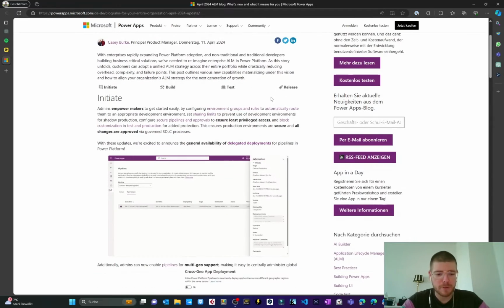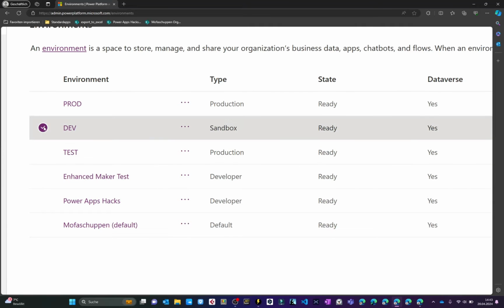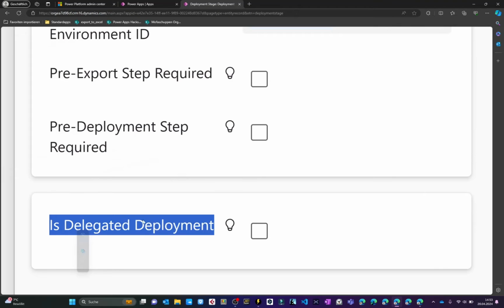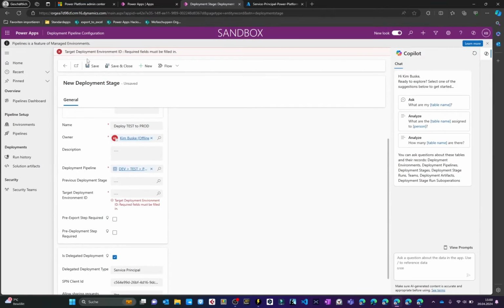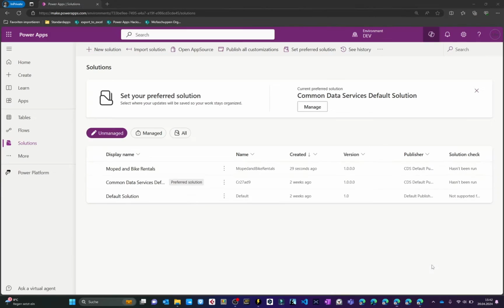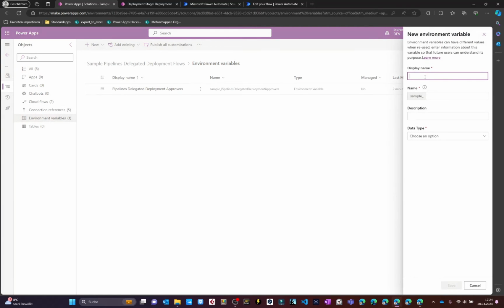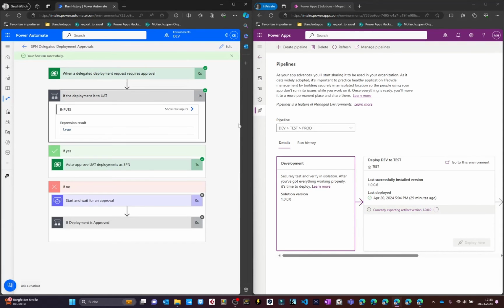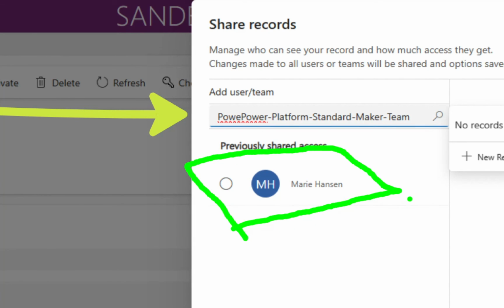Delegated Deployment with Service Principal and Power Platform Pipelines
▬ Description ▬▬▬▬▬▬▬▬▬▬▬▬▬▬▬▬▬
Explore the complete process of installing and configuring Power Platform Pipelines with me, focusing on the steps for successful delegated deployments. This video covers critical stages—from setting up the pipelines to creating service principals, setting the correct permissions, and achieving successful deployments. Here's a comprehensive guide to help you navigate the process.

▬ Content ▬▬▬▬▬▬▬▬▬▬▬▬▬▬▬▬▬
0:17 Use Case
0:53 Why Delegated Deployments are Valuable: Limit TEST and PROD permissions
2:37 Steps towards Delegated Deployment on a high level
3:30 Installing Power Platform Pipelines
5:15 Opening the Deployment Pipeline Configuration App
5:20 Creating your Environments within the App
6:32 Create Deployment Pipeline Stages with Delegated Deployments
7:30 Create an App Registration / Service Principal and add yourself as owner
8:42 Add Service Principal als S2S User to all Environments
9:50 Finishing Deployment Stage Configuration with new App Id (Service Principal)
10:12 Create Deployment Stage from TEST to PROD
10:55 Assign Deployment Pipeline User Security Role to Makers
12:32 Share Deployment Pipeline Record with Maker
13:00 Create a Sample Solution with Copilot with Custgom Security Role (Security Role needs Admin permissions to be deployed)
14:15 Permission Check on TEST and PROD
14:45 Start Deployment Pipeline from DEV to TEST
15:00 Issue with the the MUST approval process (Hacky Stuff)
15:45 Install Sample Solution for Delegated Deployments
16:45 Setting Environment Variable for DEV to TEST Deployment Stage
17:55 Delete the forgotten Requestor in the Cloud Flow
18:35 Connect to Dataverse using the Service Principal rather then personal connection
20:17 Retry Deployment Pipeline from DEV to TEST
21:21 Successful Deployment to TEST Environment
21:37 Deploy to PROD Environment
22:12 Successful Deployment to PROD Environment
23:00 Final Thoughts and Issues in the Process

▬ EinfachMachen ▬▬▬▬▬▬▬▬▬▬▬▬▬▬▬▬▬
We want to make digitalization simple & easy. That's why we offer Power Platform consulting, training, and our standard apps to help you make digital transformation happen yourself.

▬ Say hi! ▬▬▬▬▬▬▬▬▬▬▬▬▬▬▬▬▬